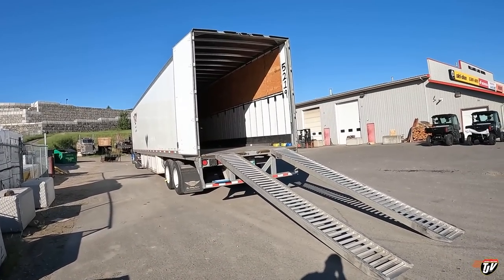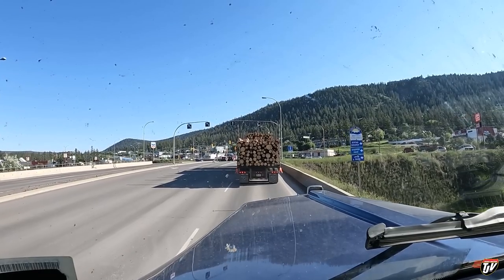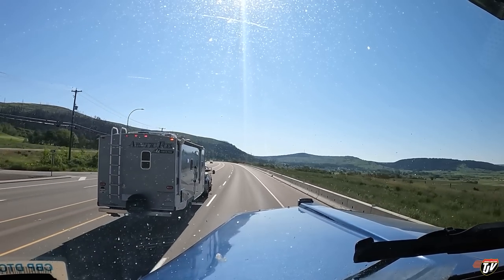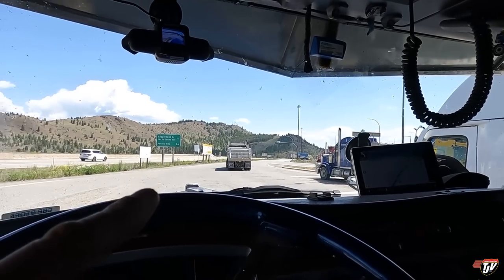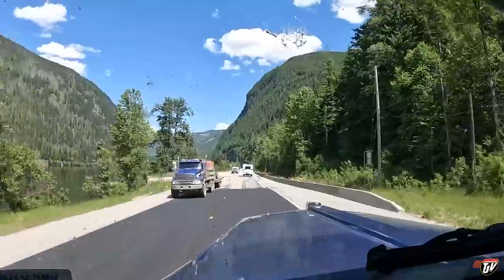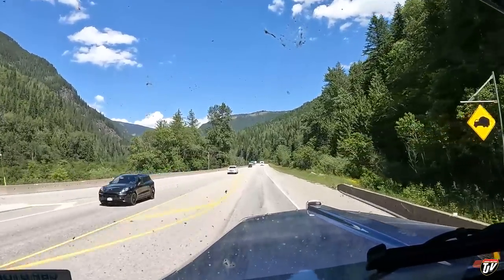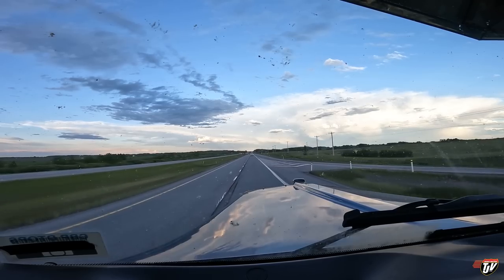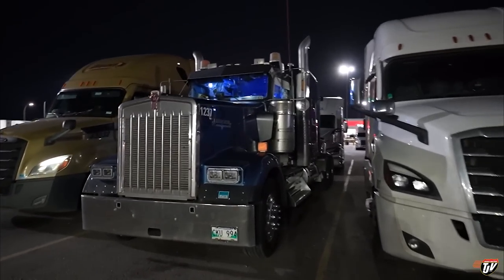MOUNTAIN ROADS | My Trucking Life 🇨🇦🇺🇸 | Vlog #3101